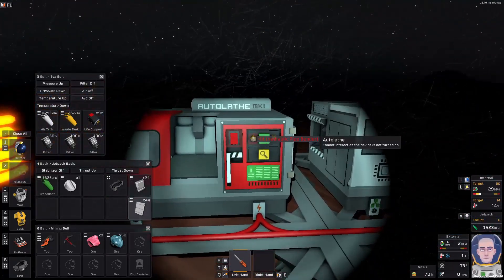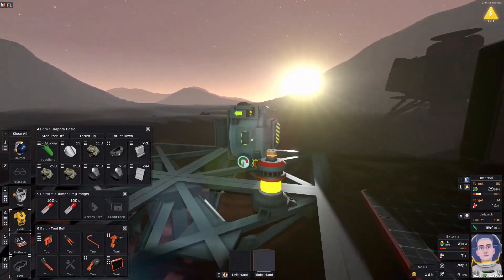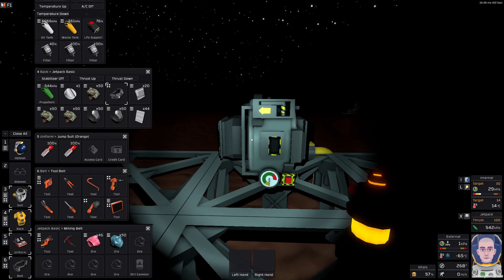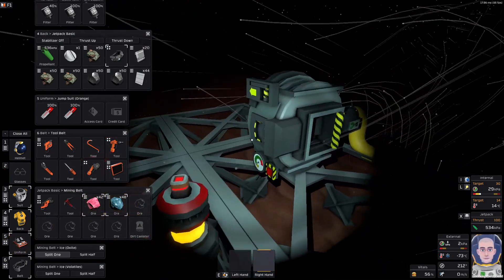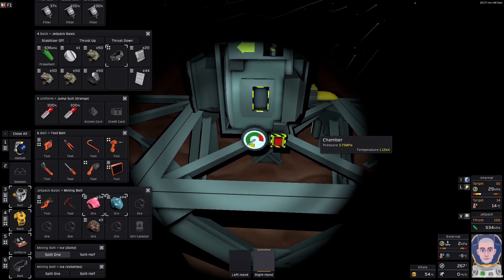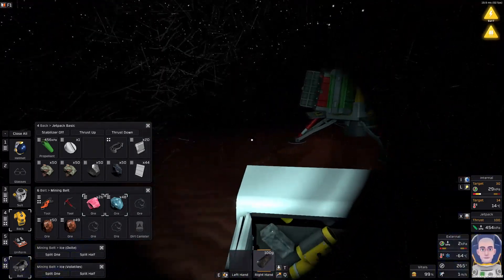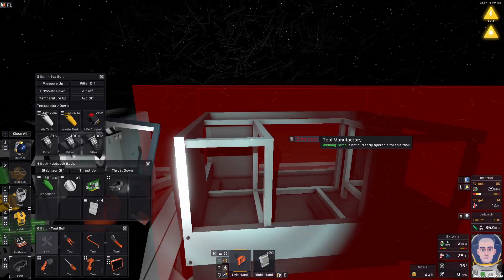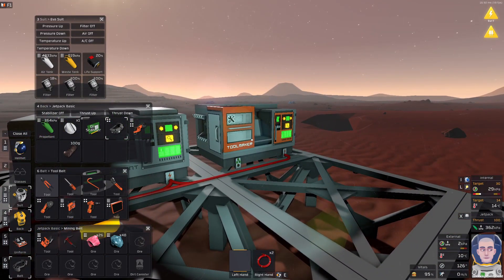Stationeers Beginner Tutorial Ep. 2: The Furnace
In the second installment of the series, we look into how to make a very simple and crude furnace setup to start smelting some more advanced ingots. Hope you enjoy :)

* Notice !* The pressures and temperatures shown are not accurate anymore since they have been changed by the developers. The correct values are shown on the wiki: